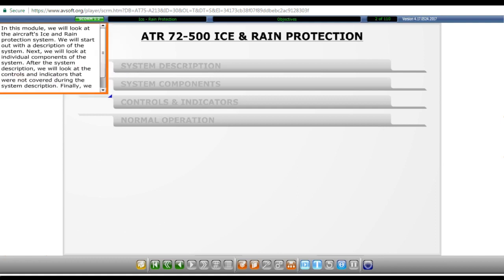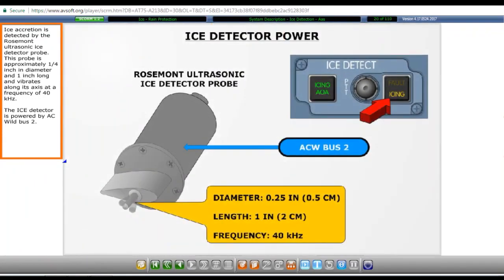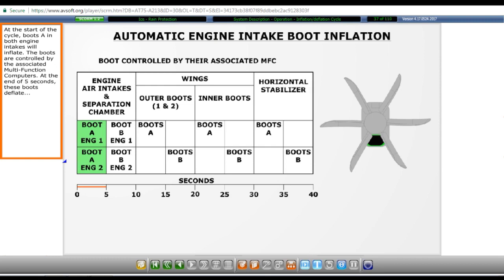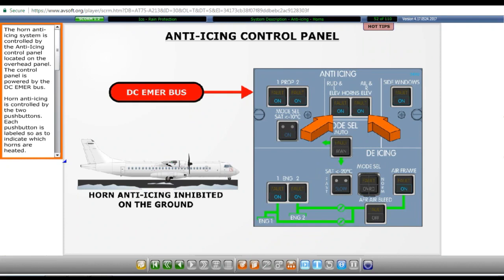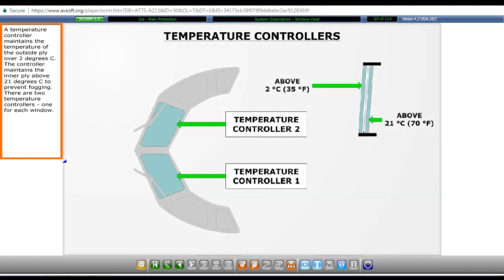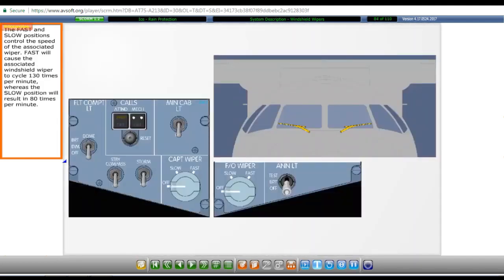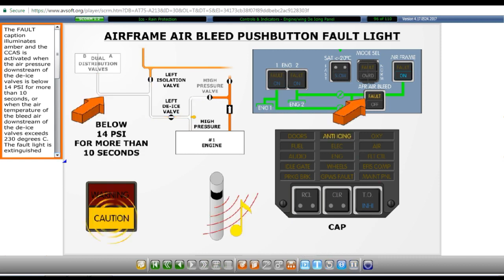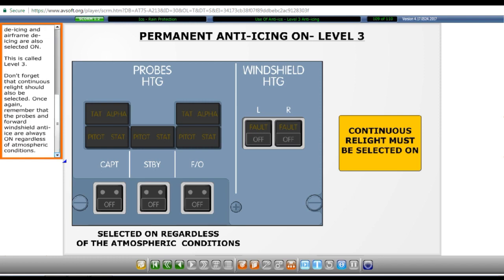ATR 72 500 CBT Ice and Rain Protection